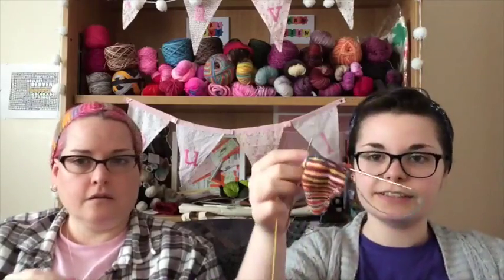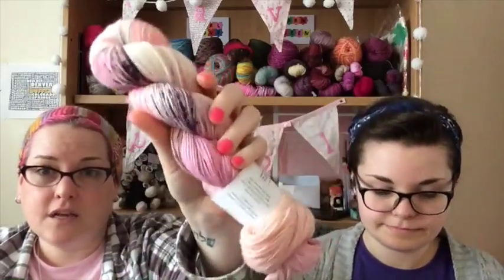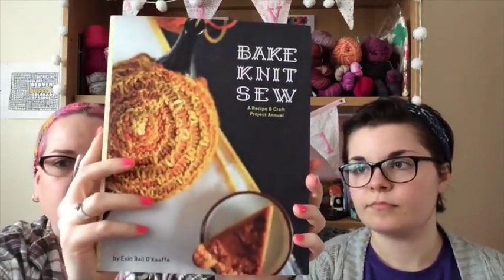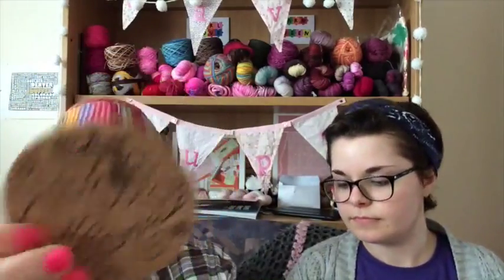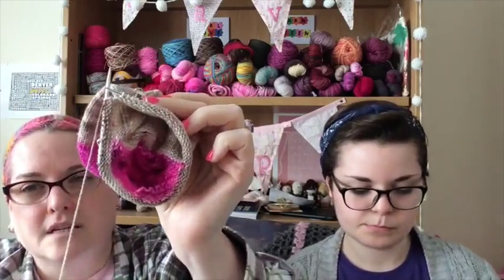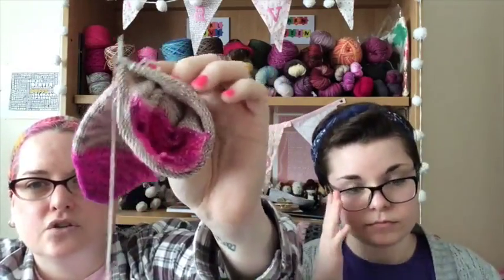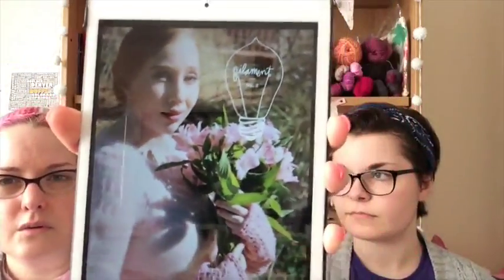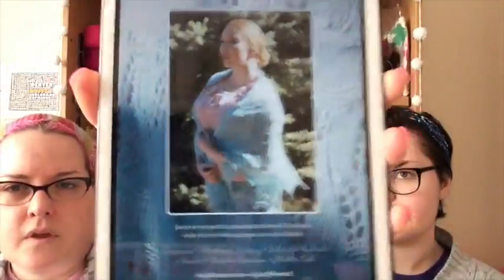Geeky Girls Knit ~ Episode 234 ~ In Which It’s Non-Fiction in the Fantasy World